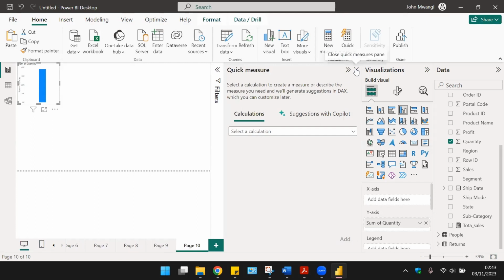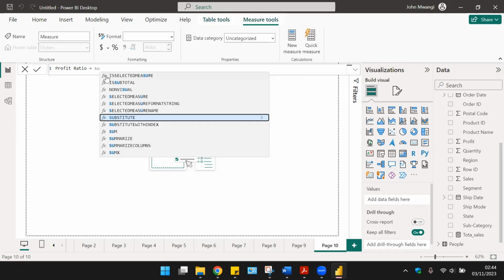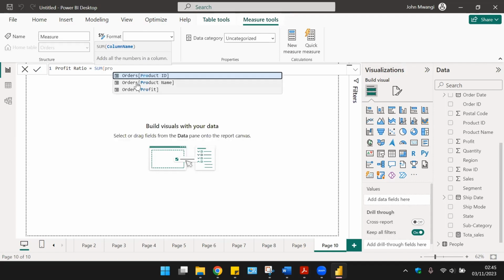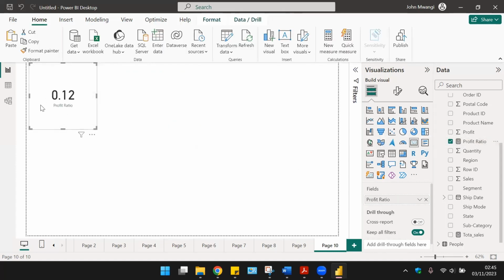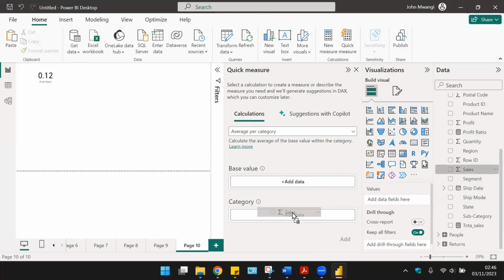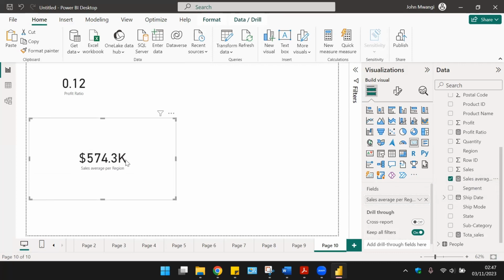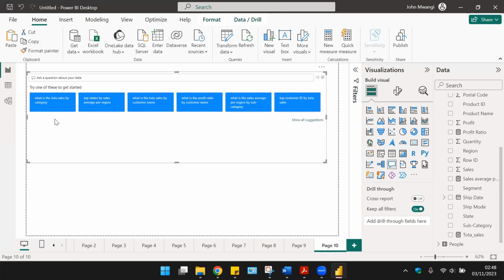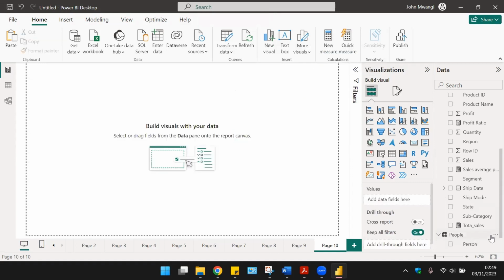64 New Measures using DAX